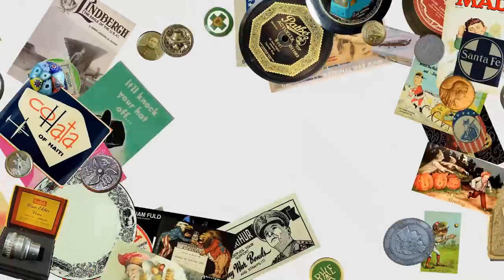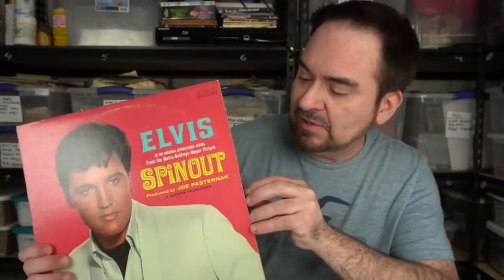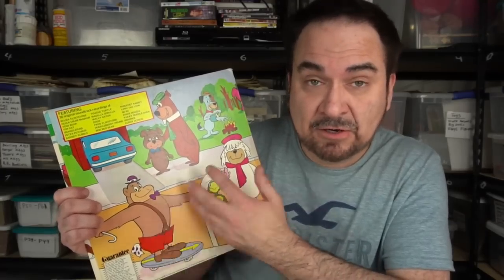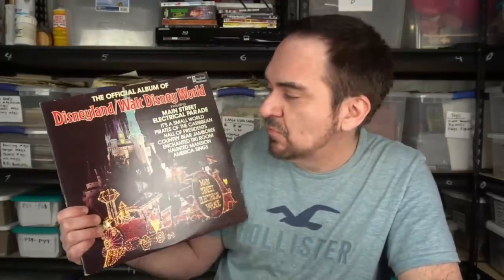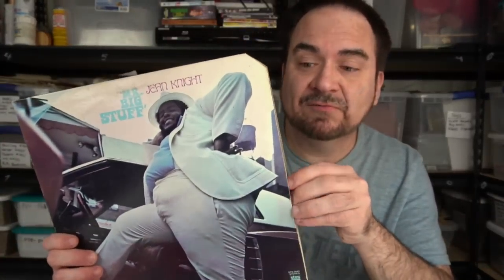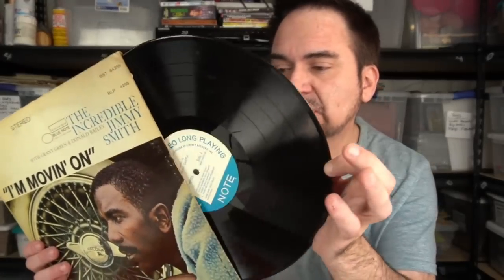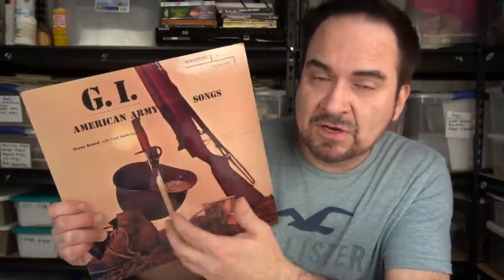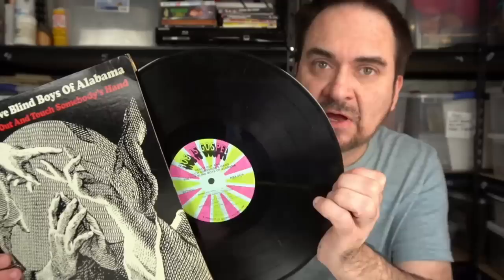Big Vintage LP Record Haul To Resell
I just got back from an over night haul far from our location and will be showing some good vinyl records we found that you should be on the look out for! We love vintage vinyl!!!

Some of the Mailing Supplies We Use:
2" Table Top Tape Dispenser
2” Tape For Dispenser Above
6" X 9" poly mailing bags
10” X 14” & Larger Poly Mailing Bags